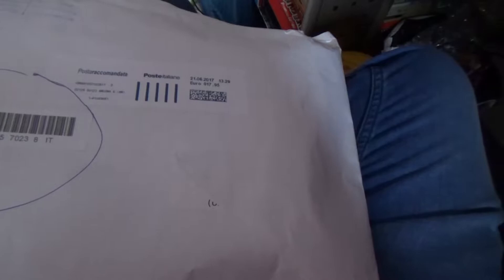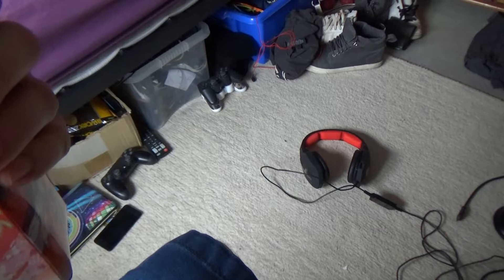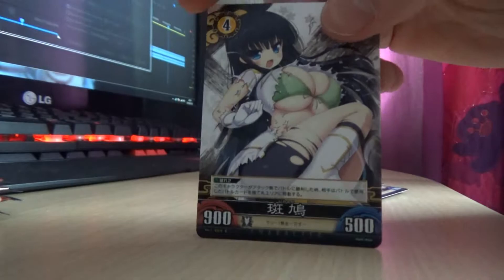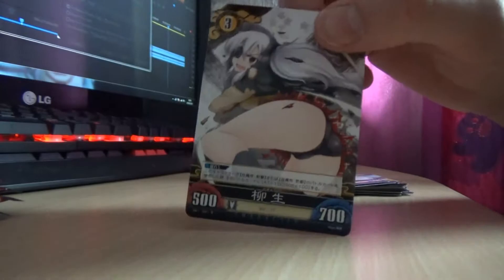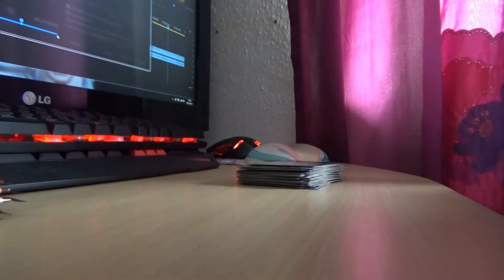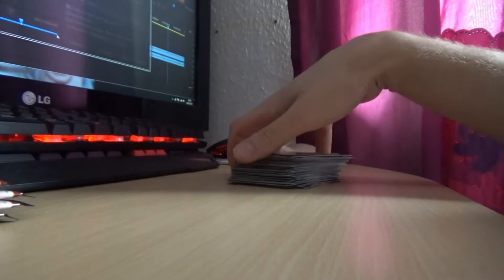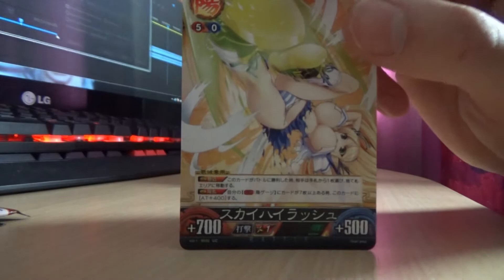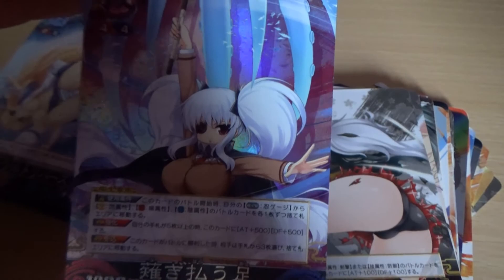Senran Kagura Trading Cards Unboxing | Senran Kagura TCG Unlimted VS Vol 1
Unboxing of some rare Senran goodies :3